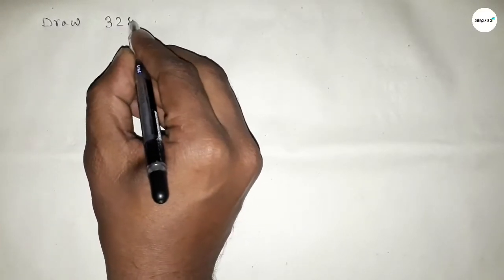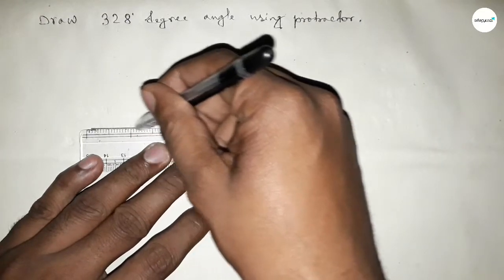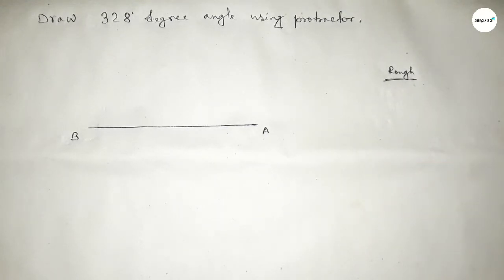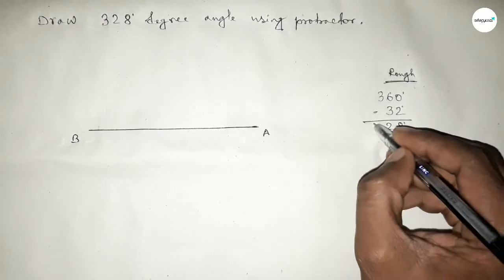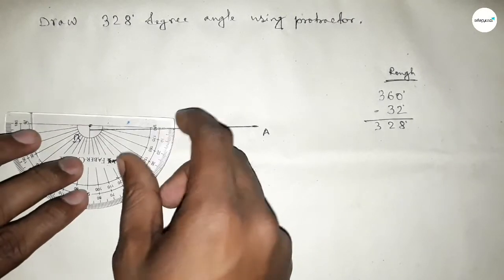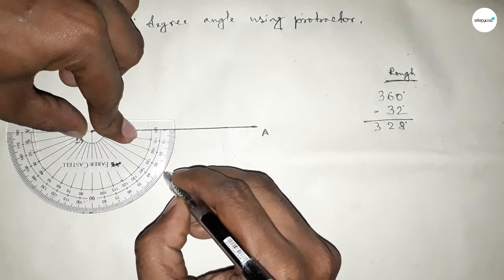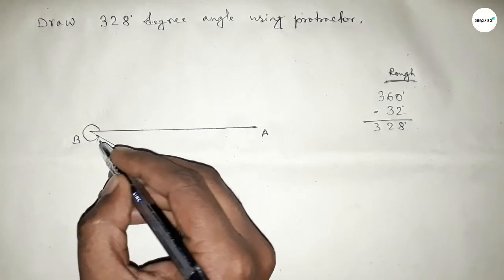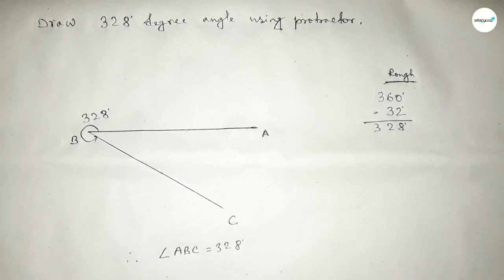How to construct 328 degree angle using protractor. shsirclasses.